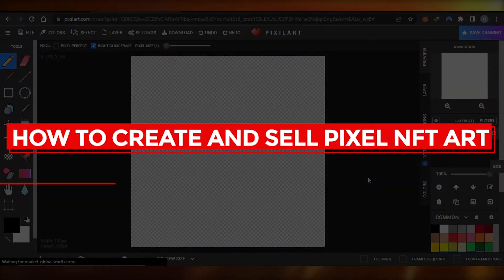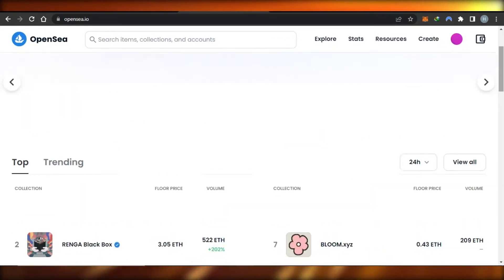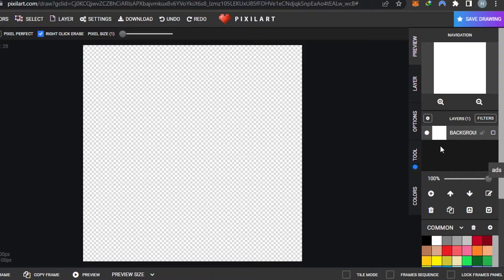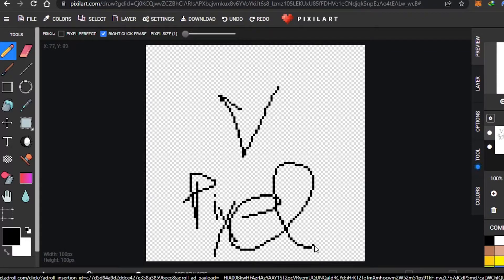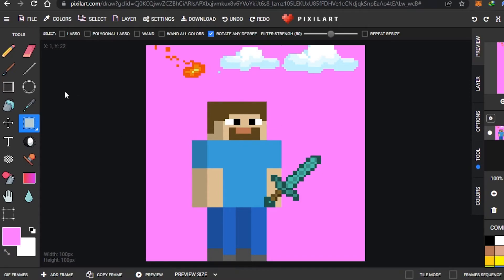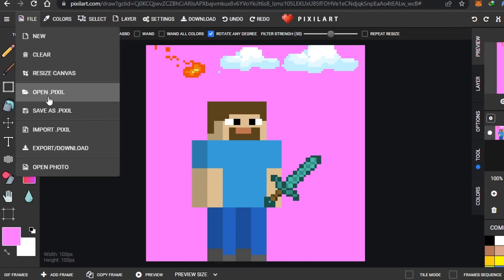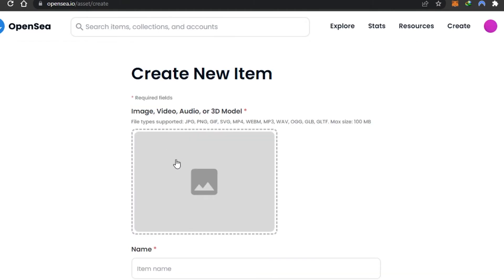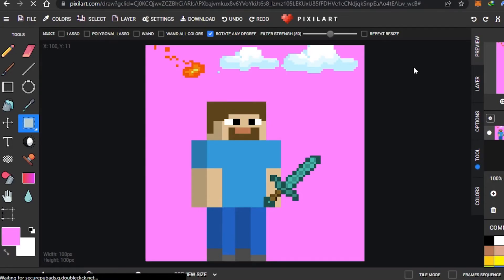How To Create And Sell NFT Pixel Art - Tutorial For Beginners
In this video I show you How To Create And Sell NFT Pixel Art. This is super easy and learn to do it in just a few minutes by following this helpful tutorial.